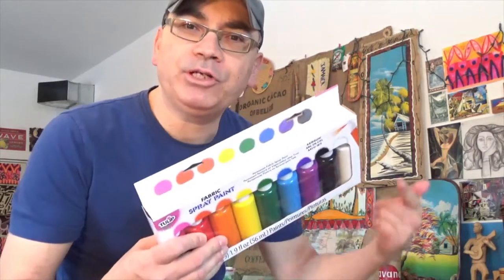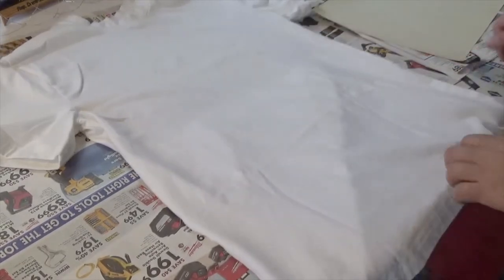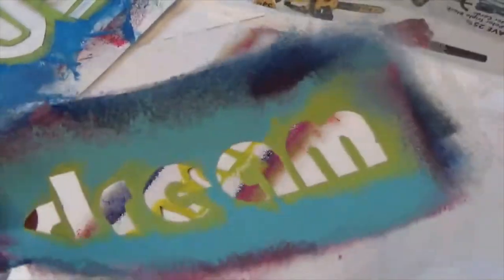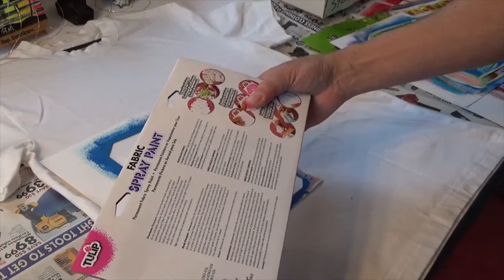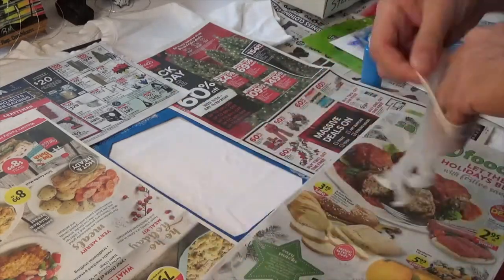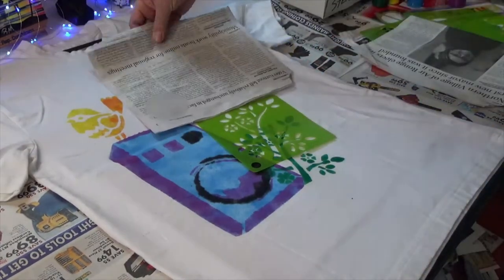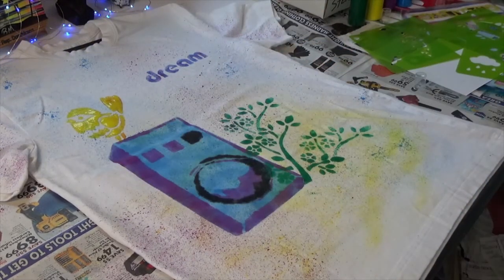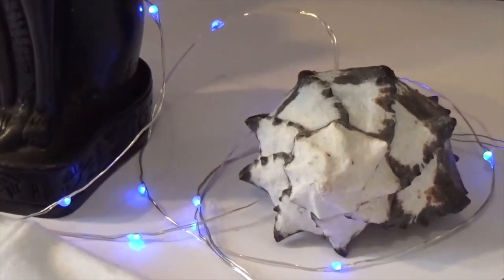DIY Stencil Art T Shirt with Tulip Fabric Paint QUALITY Shirt from Walmart!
DIY Stencil Art T Shirt with Tulip Fabric Paint QUALITY Shirt from Walmart! Budget

Having fun trying out this Tulip fabric paint, and the $5 George shirts at Walmart are good quality (they feel good on the skin)

A quick lesson on using stencils for making your own t shirt designs
How to create t shirt art with Tulip Dimensional Fabric Paint